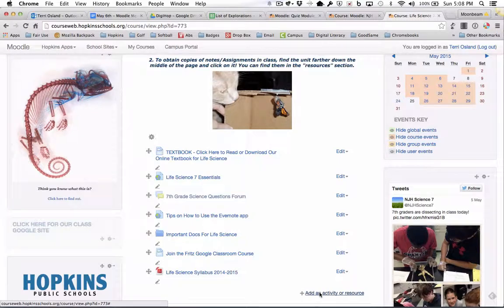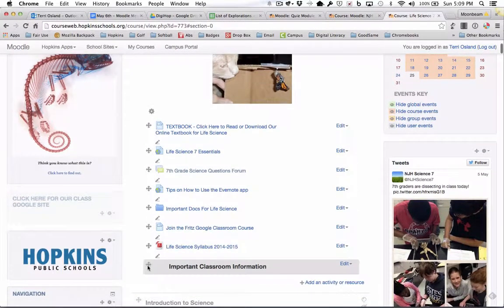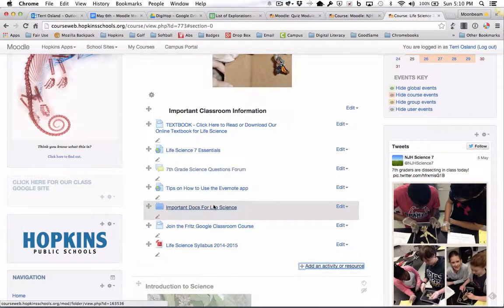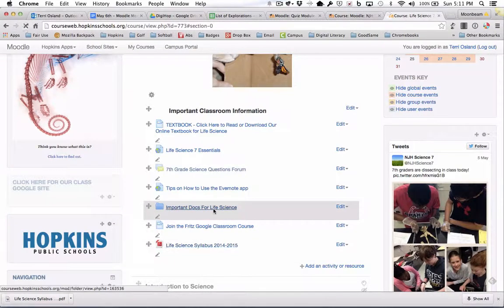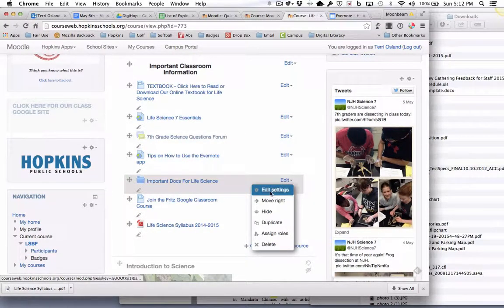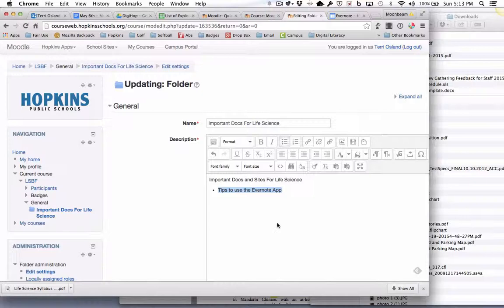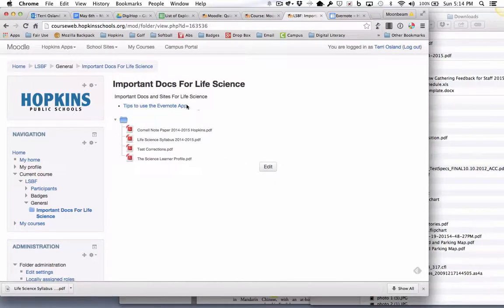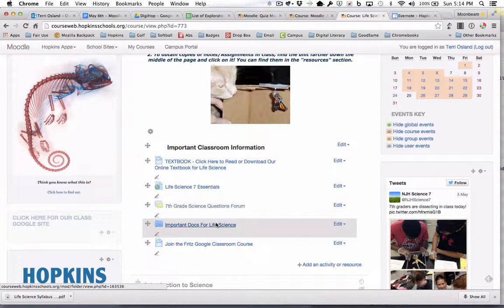Important Class Information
How to post a label and move documents or links into a folder to post important class information in a concise way.